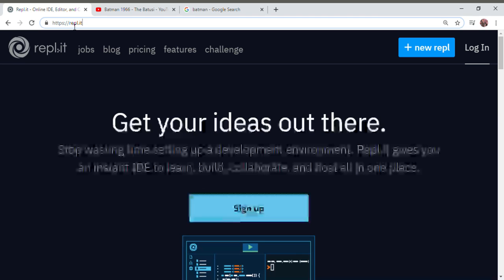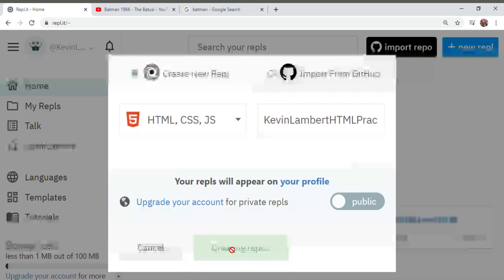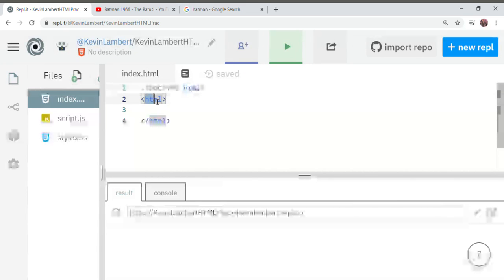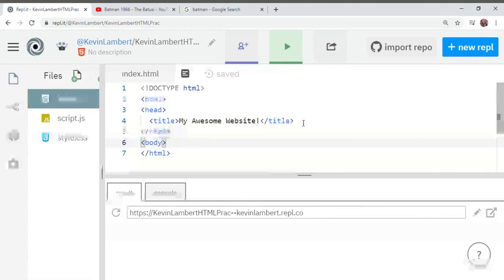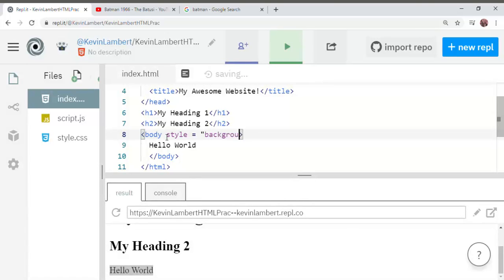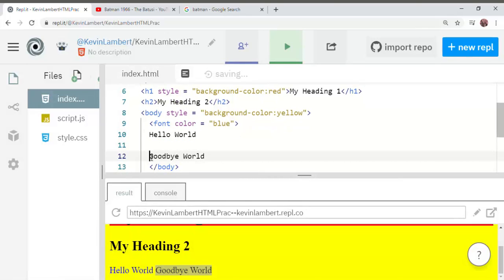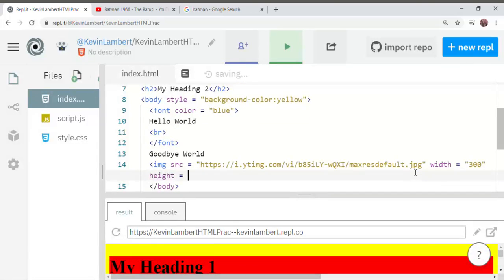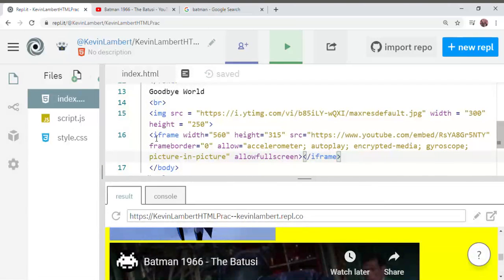ECS HTML Tutorial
A basic introduction to HTML and how it works.